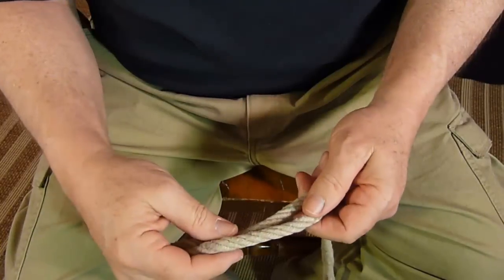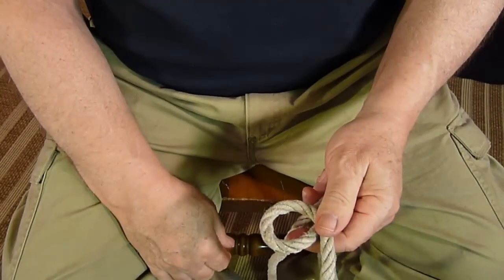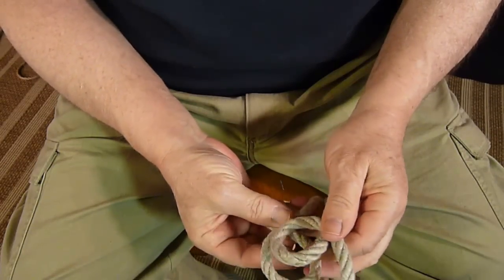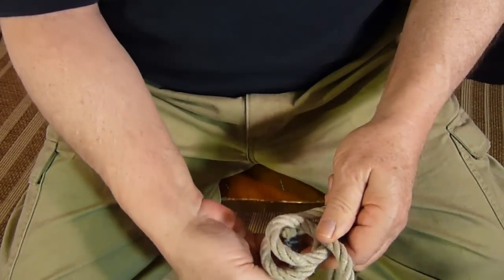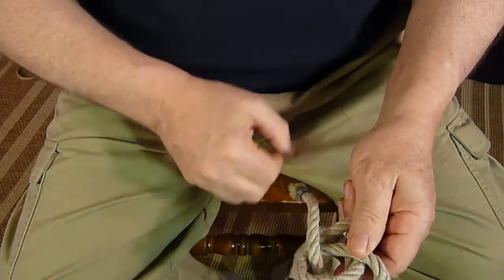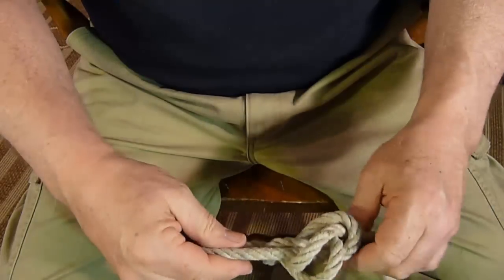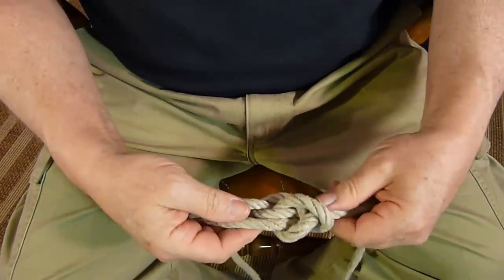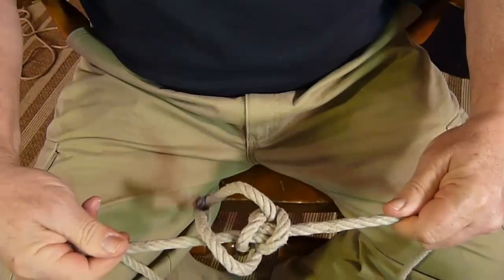ZepBend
The Zeppelin bend is also referred to as a "Rosendahl bend", both names stemming from its use to moor airships (Zeppelin being a synonym for airship, and Charles Rosendahl being the airship captain who popularized this bend by insisting it be used to moor his craft).